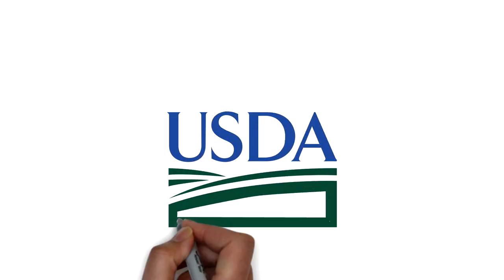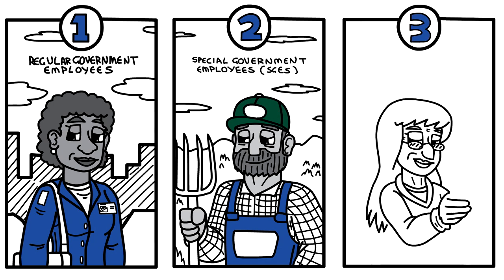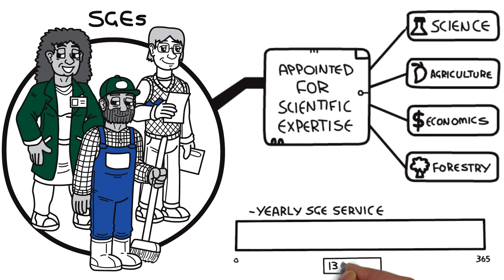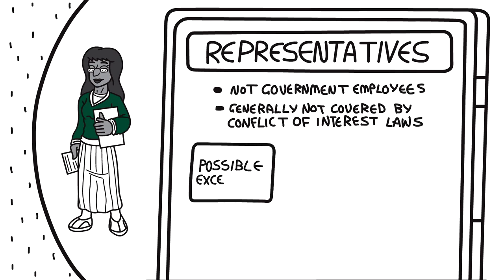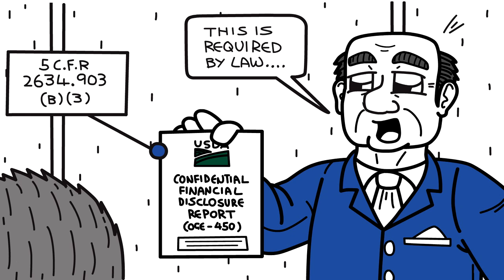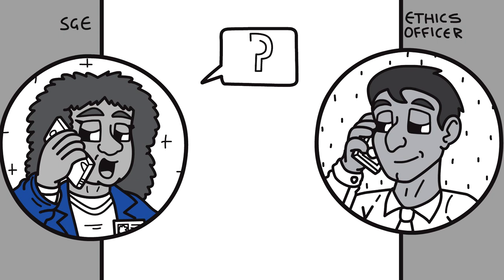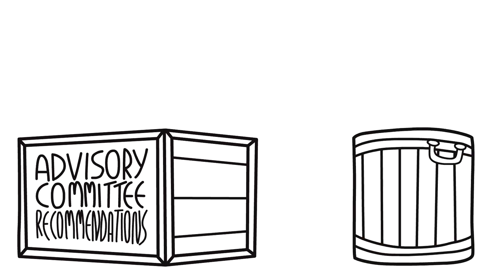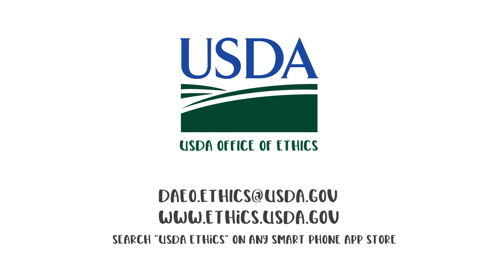Ethics Rules for Federal Advisory Committee Members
Federal Advisory Committees provide important recommendations concerning science, international trade, farming, nutrition, and other significant matters.  If you are serving on a Federal Advisory Committee, you need to know the applicable ethics rules to maintain the public’s trust in the important work of your committee.  To assist advisory committee members across the Executive Branch, the USDA Office of Ethics is making this video publicly available on YouTube. If you are a USDA employee or are a member of a USDA Advisory Committee and you have any ethics questions, please don’t hesitate to contact the USDA Office of Ethics Also, be sure to download the innovative, and free, USDA Ethics App by searching “USDA Ethics” on any smart phone, and play the new inter-active USDA-NASA Lunar Greenhouse Ethics Learning Game (available on USDA’s Ethics webpage